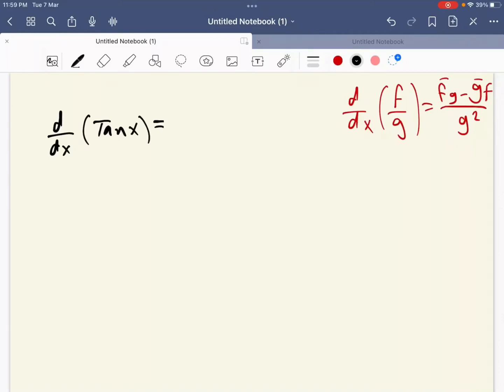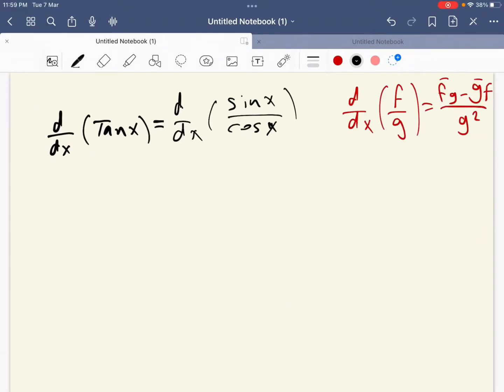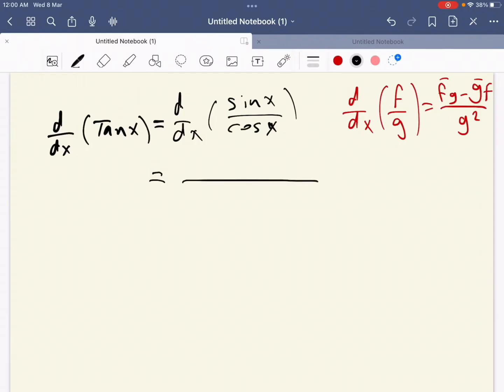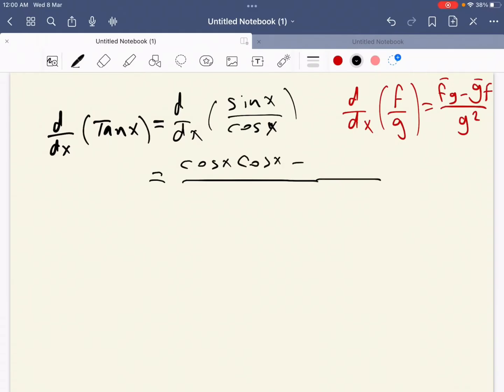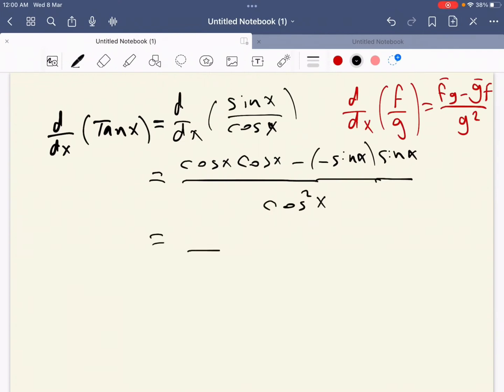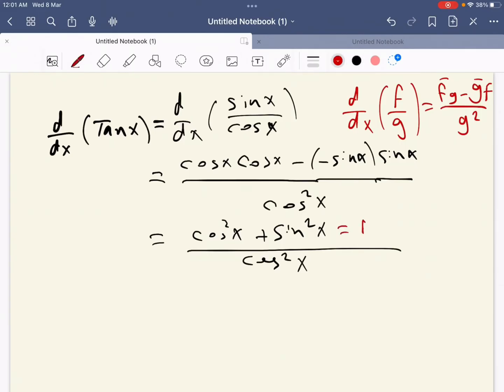Finding Tan(x) derivative | d/dx tan x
Find derivative of tanx in less than 2 minutes.